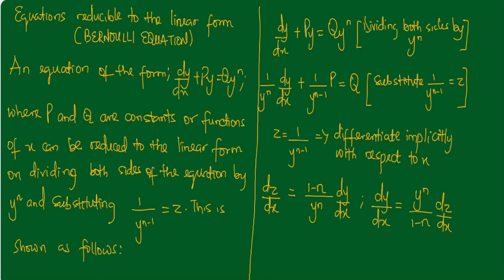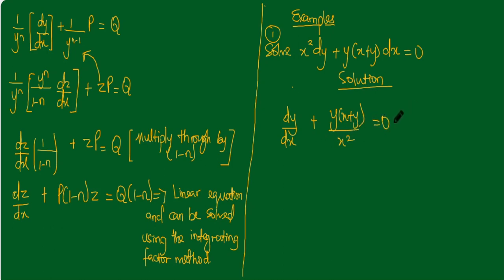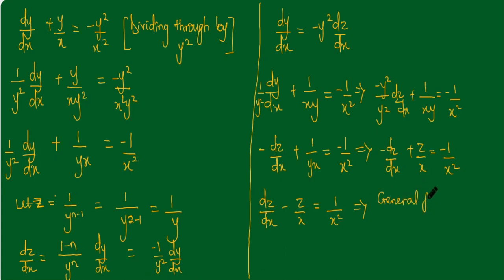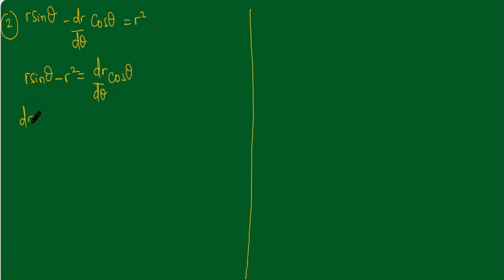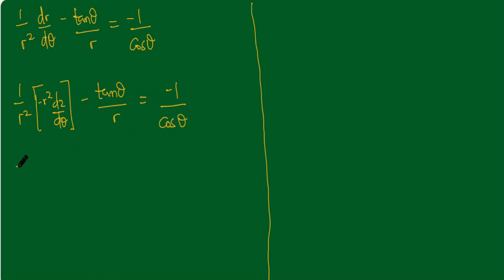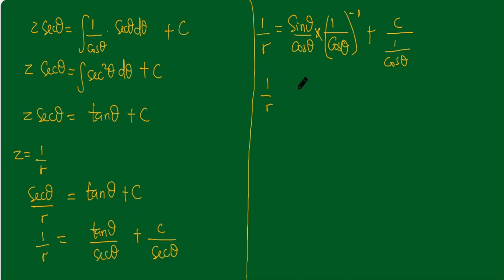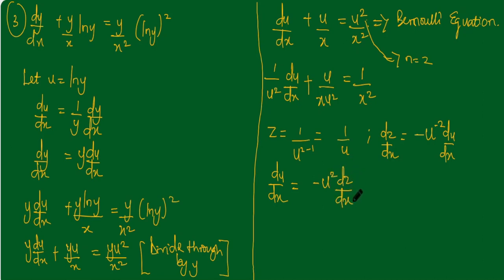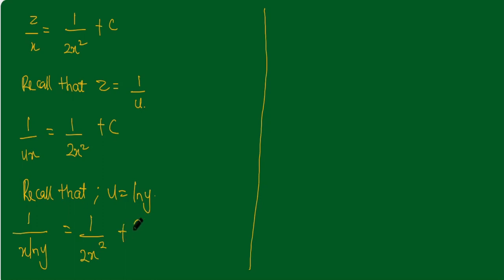BERNOULLI EQUATIONS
Bernoulli differential equations, a unique type of non-linear equation, can be transformed into linear equations with a clever substitution. In this video, we'll guide you through the process of solving Bernoulli equations step-by-step.

We'll cover:

- The definition and characteristics of Bernoulli equations
- The substitution method to transform them into linear equations

By the end  of this video, you'll be able to confidently solve Bernoulli equations and apply your knowledge to various fields of study. Let's embark on this mathematical adventure together!